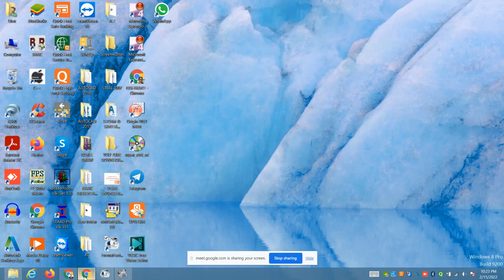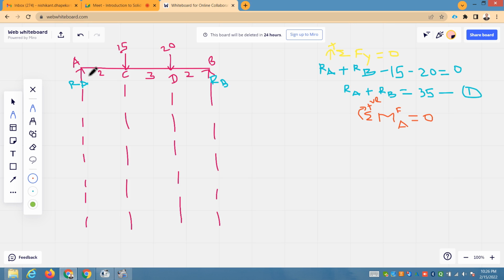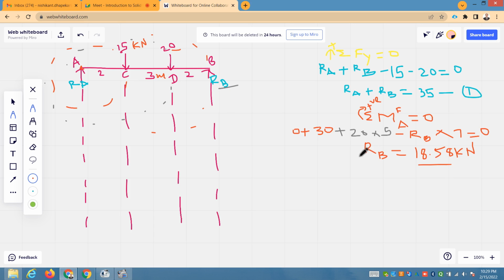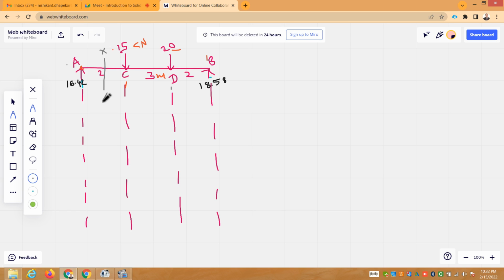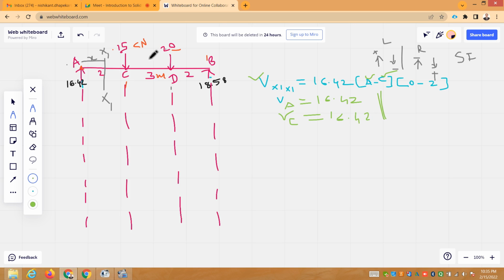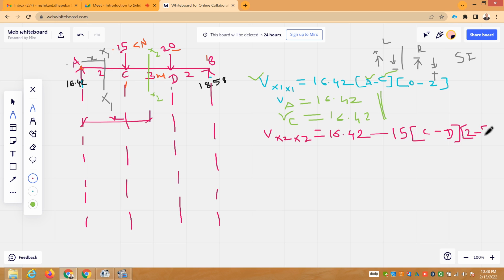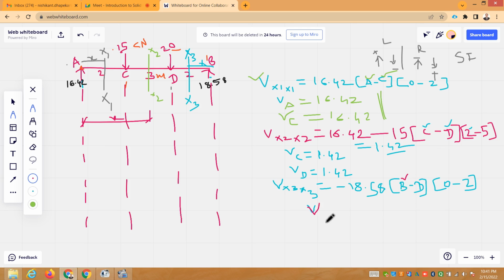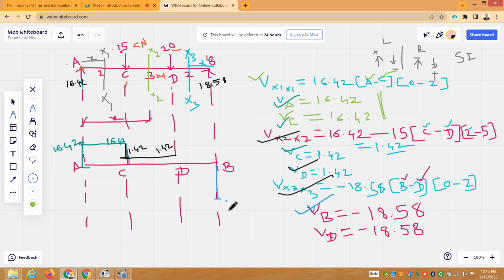ET 37 : SFD FOR MULTIPLE LOADS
#   BEAMS
#  SHEAR FORCE DIAGRAM DIAGRAM
# MULTIPLE LOADS
RCC STRUCTURES : ET 09 - ET 13 - ET 14 - ET 17 - ET 20 - ET 23-ET 25-ET 26 - ET 30 - ET 31-ET 34-ET 36
MECHANICS OF SOLIDS: ET 10 - ET 11-ET 12 -ET 15 -ET16-ET 18-ET 21
-ET 22 - ET 24 - ET 27 - ET33 - ET35-ET37
GUEST LECTURE : ET 19 - ET 28 - ET32
KALINGA UNIVERSITY :ET 29
VALUE EDUCATION : VE 01- VE 02 -VE 03 - VE 04
RESEARCH : ET46
BE (Civil);M.Tech (Structural Engg.);P.hD(Civil Engg.);AIE;INAAR;IBC
You Tube Channel : ENGINEERING - TECHNOLOGY & VALUE EDUCATION